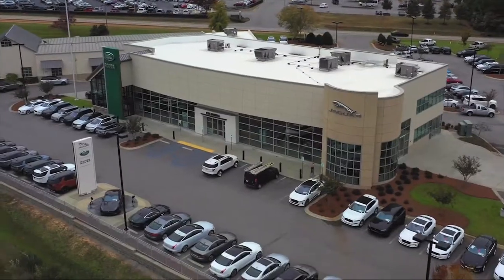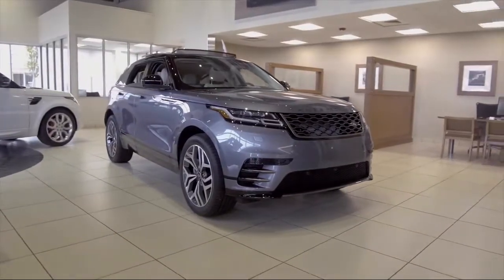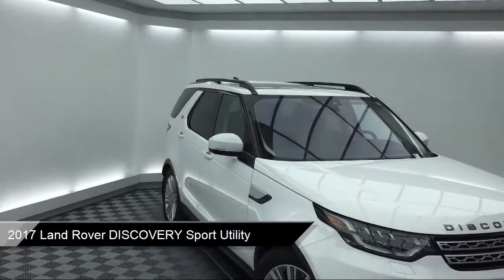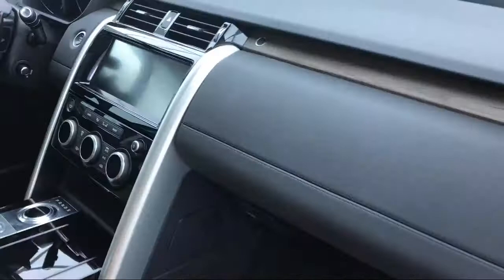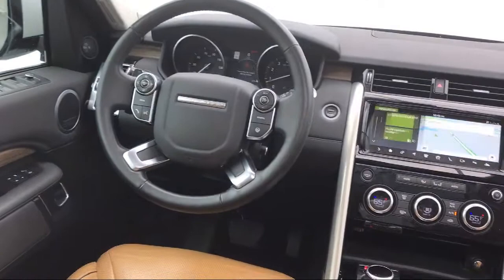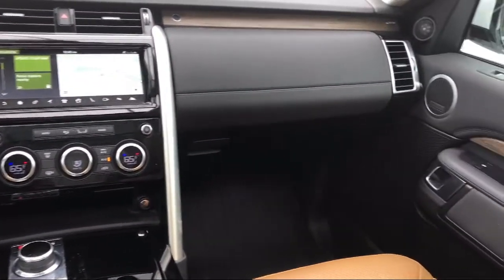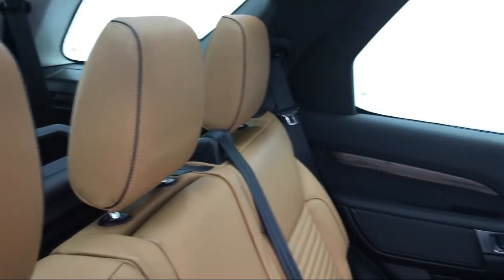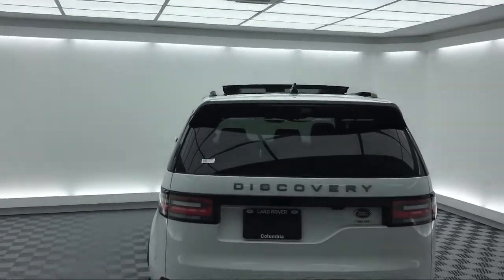2017 Land Rover DISCOVERY Sport Utility HSE Columbia Lexington Irmo Forest Acres Arcadia Lakes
2017 Land Rover DISCOVERY Sport Utility HSE Stock Number: CLT05996 Vin:SALRRBBVXHA005996.

540 Jamil Rd Suite A